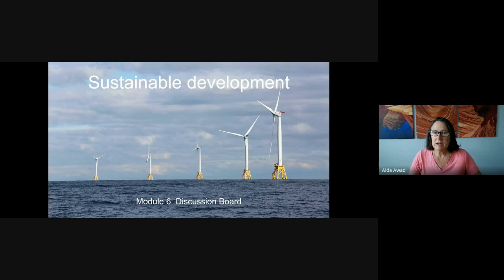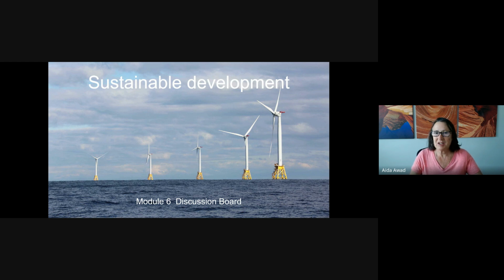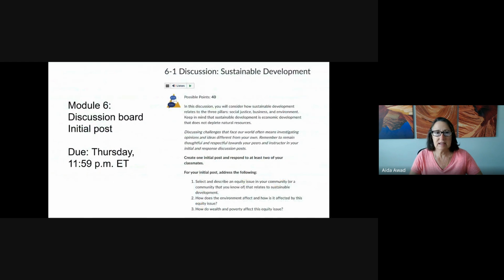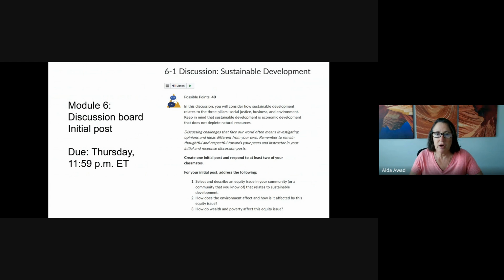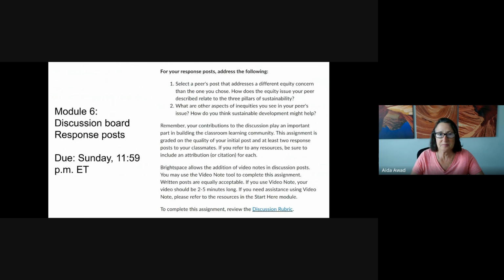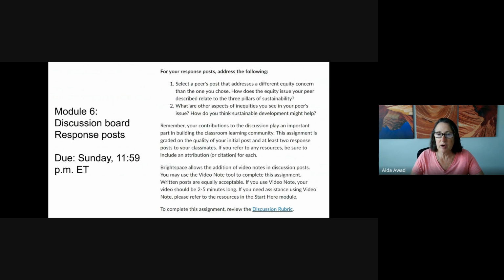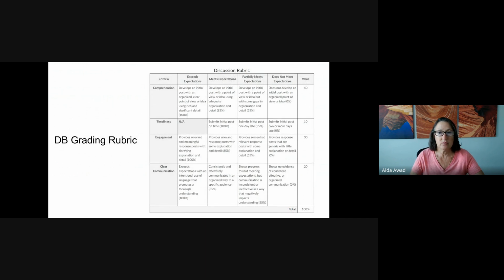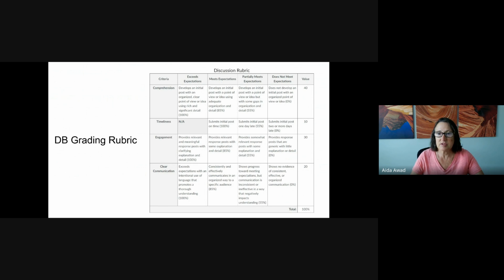IDS 150 Module 6 Discussion Board - new rubric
Sustainable development is the topic of the module 6 discussion board in IDS150. Join me for this overview of the assignment and the scoring rubric.